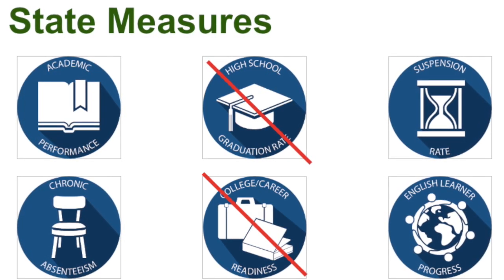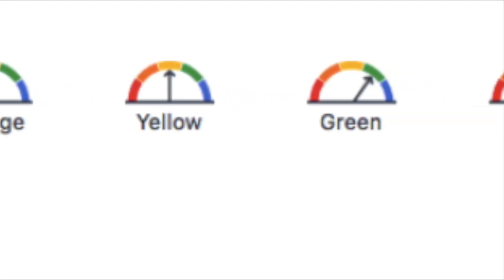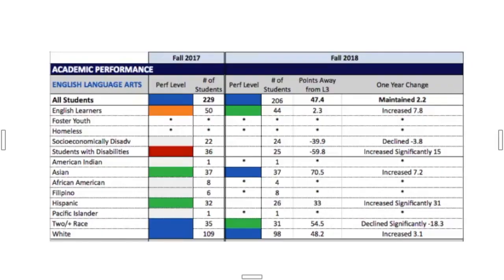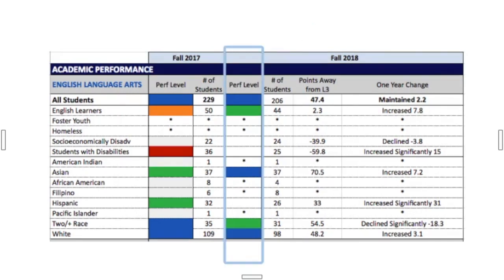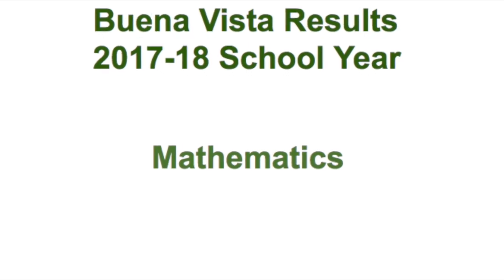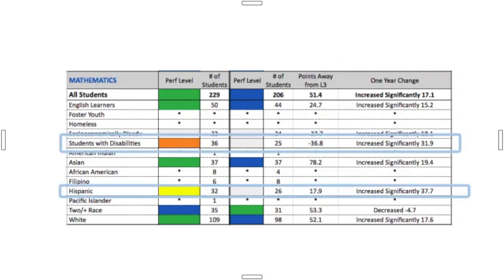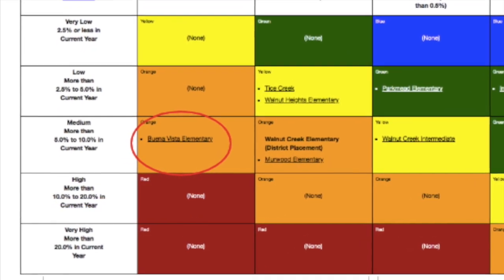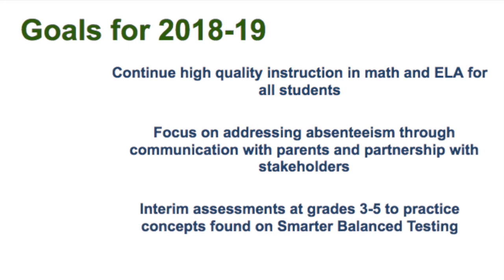Dashboard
This video is about results for CA Dashboard for 2018-19.